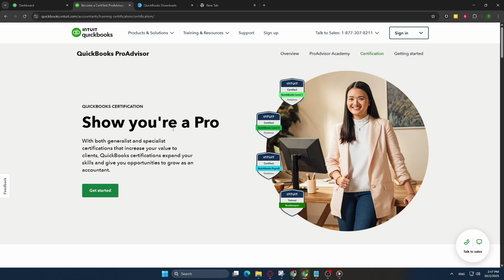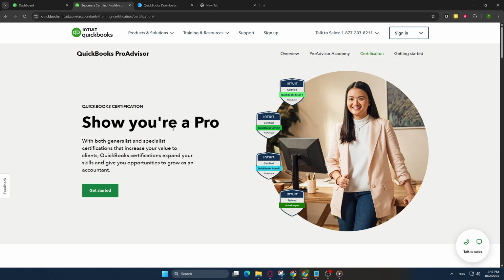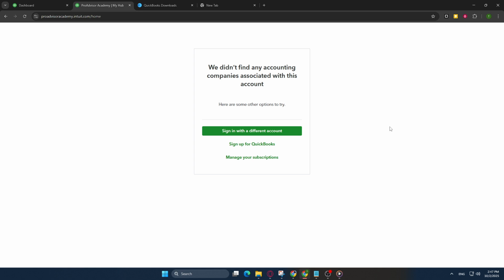How To Become QuickBooks Certified [2026 Guide]